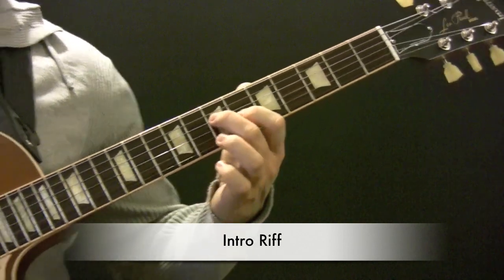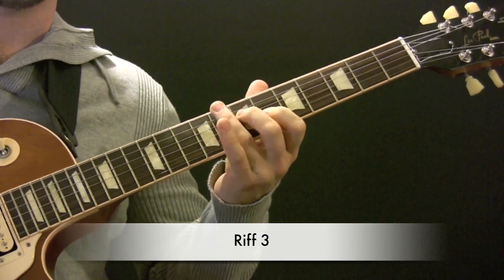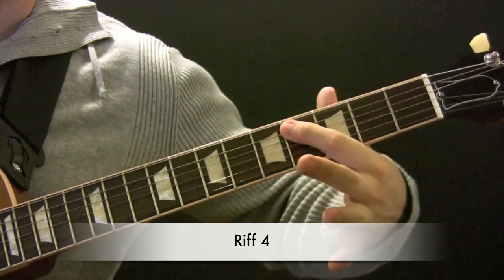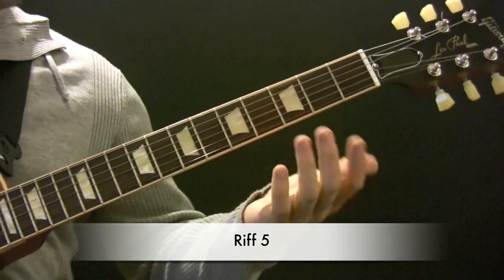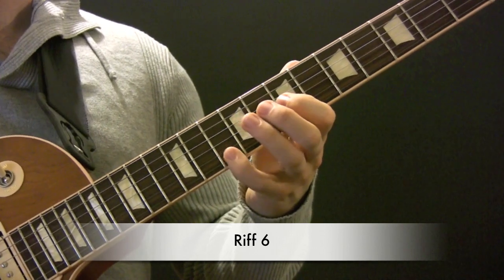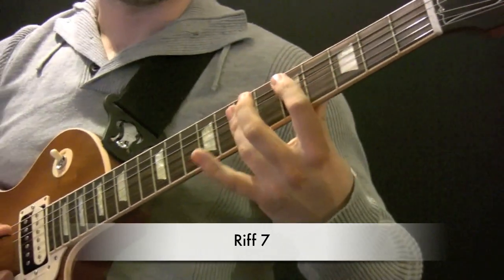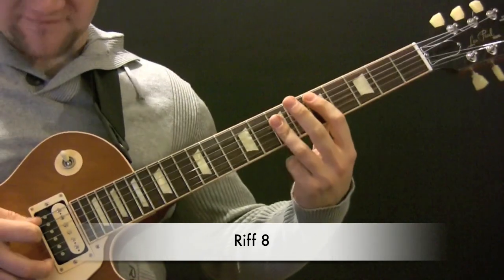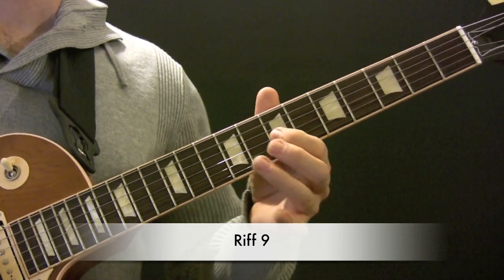How To Play Babies by Pulp On Guitar